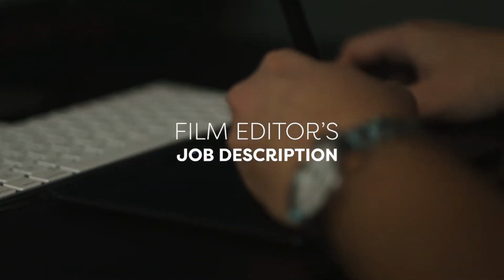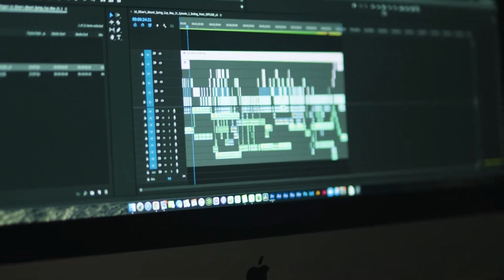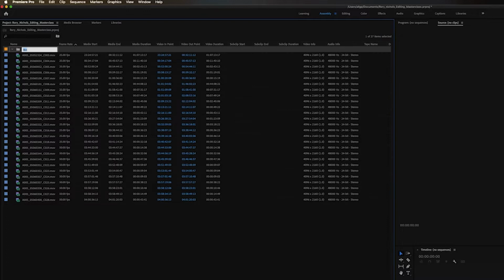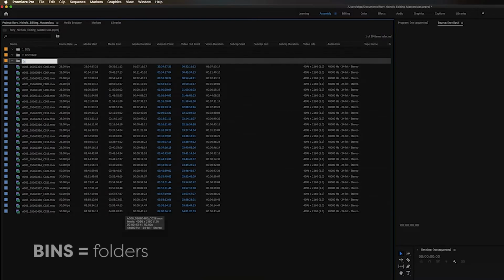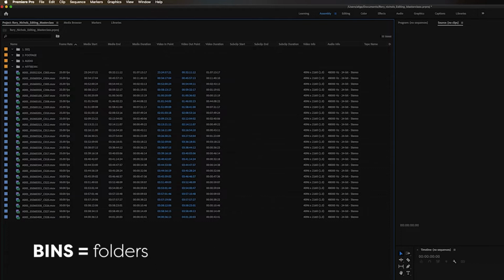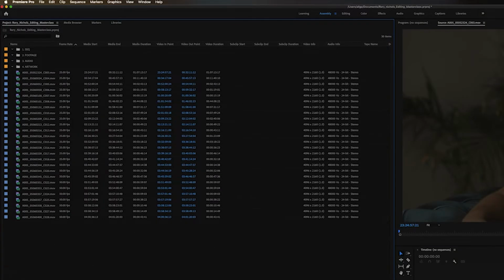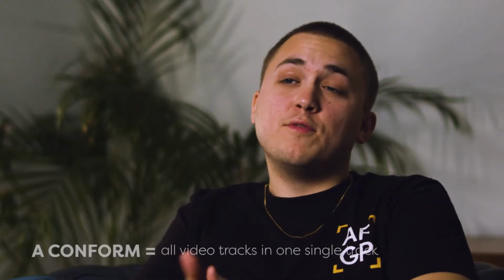Film Editing 101: Film Editor Job Description By Rory Nichols | Wedio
Are you a complete beginner in film editing and want to get into it? Watch Rory’s tell you all about what is the job of a film editor 🥳